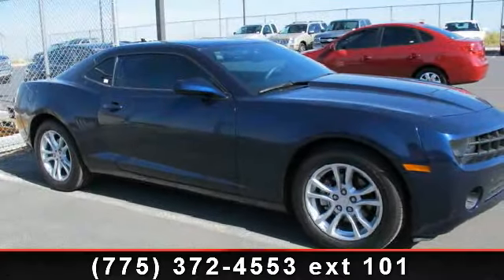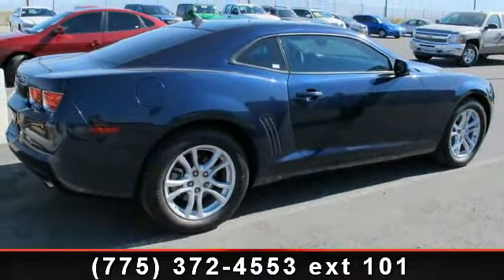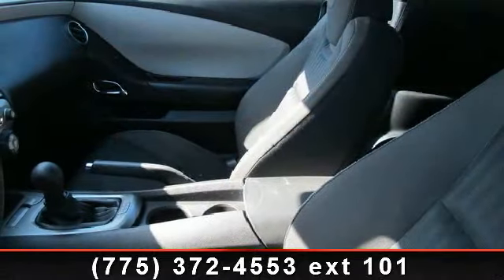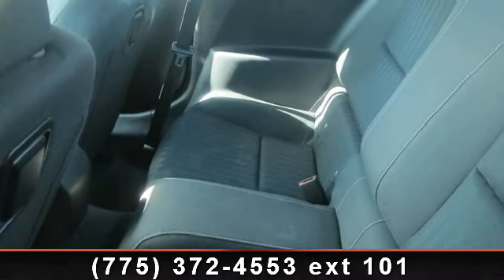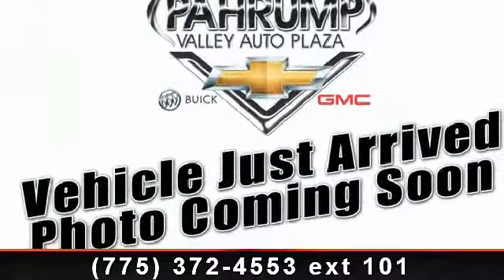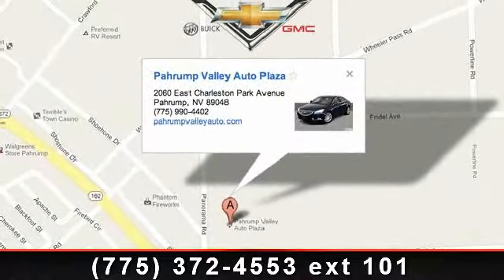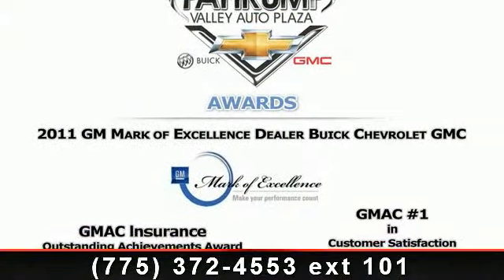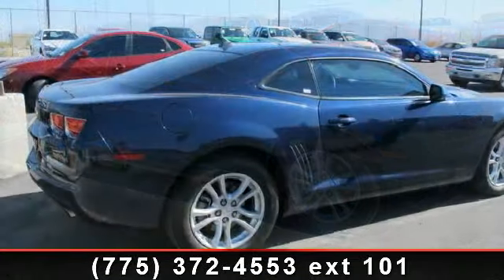2011 CHEVROLET CAMARO - Pahrump Valley Auto Plaza - Pahrump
Step in to the 2011 CHEVROLET CAMARO LS. This may be the set of wheels you've been looking for. This vehicle comes with a reliable 6 cylinder engine, connected to a smooth shifting automatic transmission. Enjoy these notable features: Remote Keyless Entry System, Automatic Exterior Lamp Controls, Manual Rake  and  Telescopic Steering Column, Power Exterior Mirrors, Air Filtration System w/Pollen Filter, Illuminated Entry System, 6-Speaker Sound System, Driver  and  Front Passenger Vanity Mirrors, and Power Windows w/Front Express Up/Down. Let us put you in the drivers seat today.